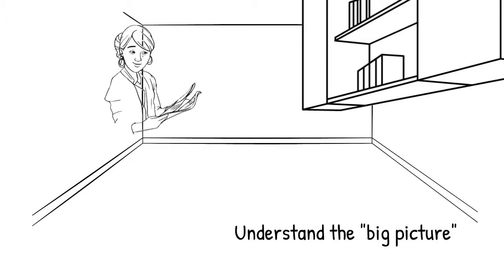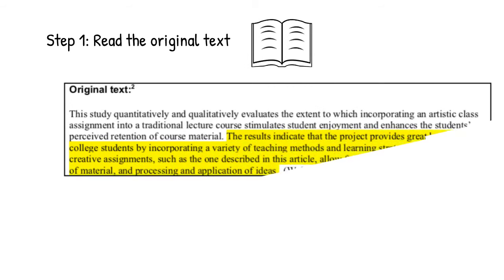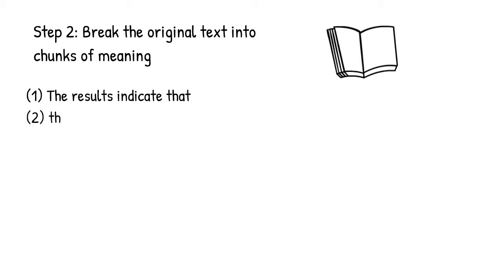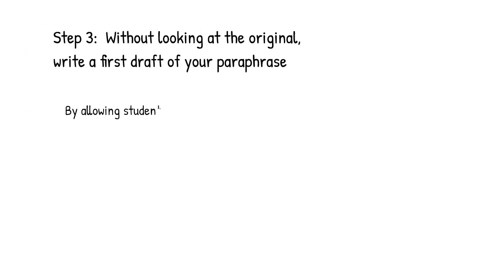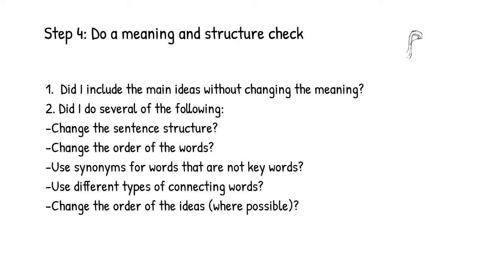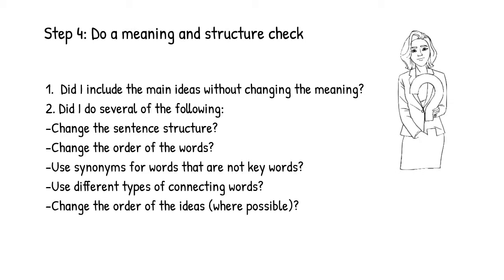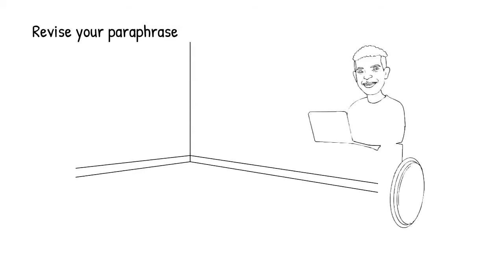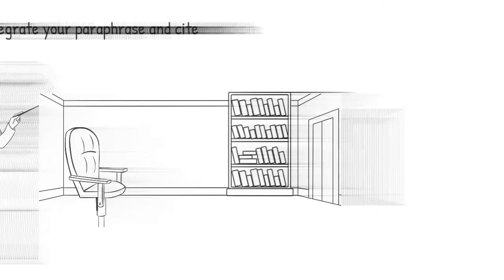Five Steps to an Effective Paraphrase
How do you paraphrase in a way that allows you to integrate information from sources with academic integrity?  In this video, you  will learn a five-step method to writing an effective paraphrase.